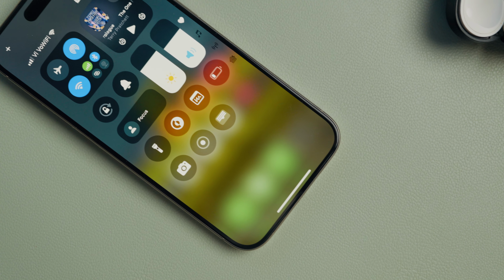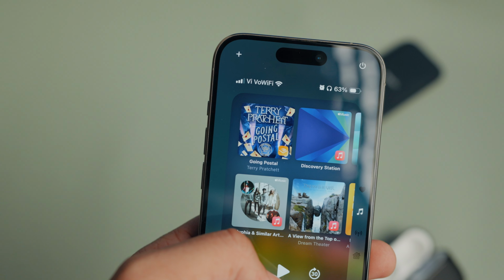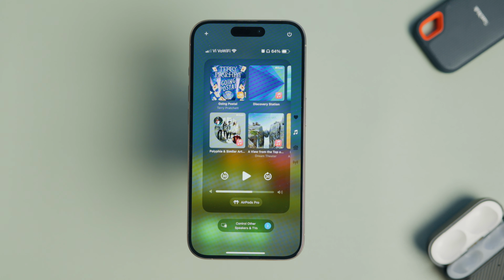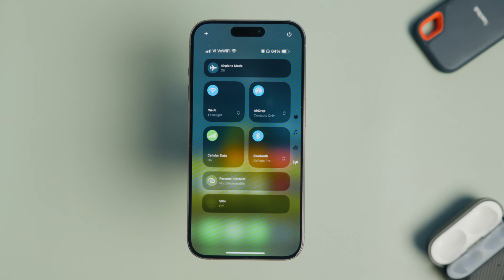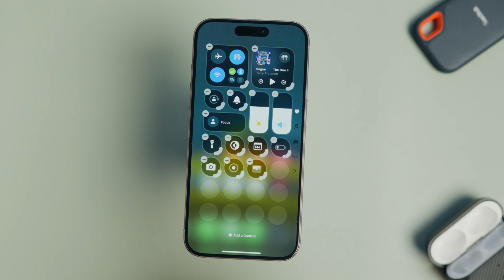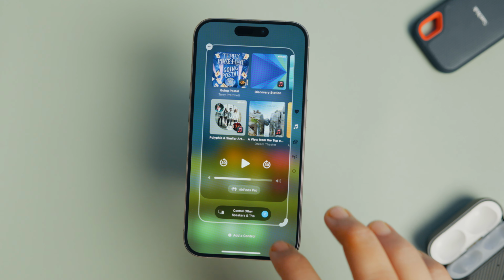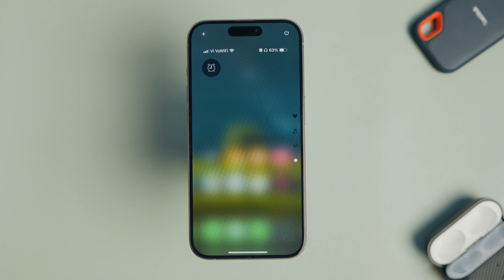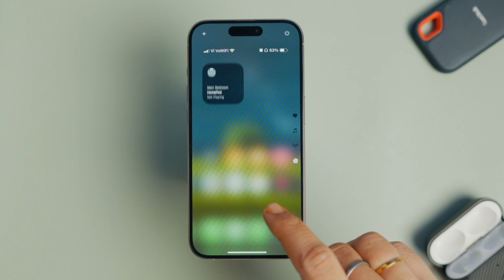How to CUSTOMIZE Control Center in iOS 18!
Learn how to customize your iOS 18 Control Center with this complete guide! Discover how to edit, add, and remove controls to make your iPhone experience even better.

📖 CHAPTERS 📖

00:00 Guide to iOS 18 Control Center
00:20 Access Control Center in iOS 18
00:49 Default pages of the Control Center
01:46 Customize the Control Center
01:54 Remove Control Center toggles
02:14 Add Control Center toggles
02:33 Resize Control Center toggles
03:05 Remove pages in iOS 18 Control Center
03:36 Add pages in the Control Center in iOS 18
03:50 Re-add Home or Music page